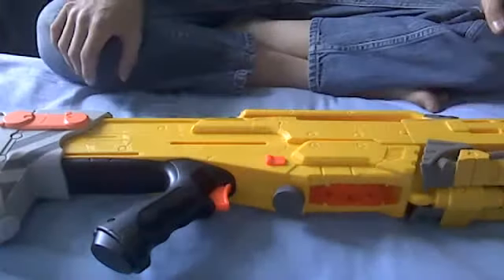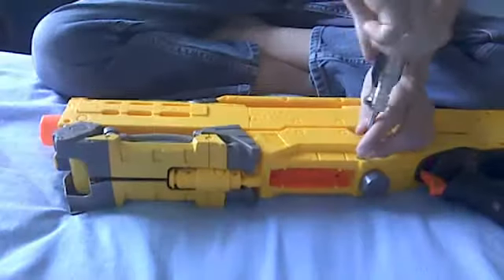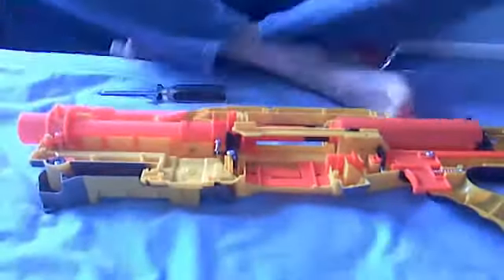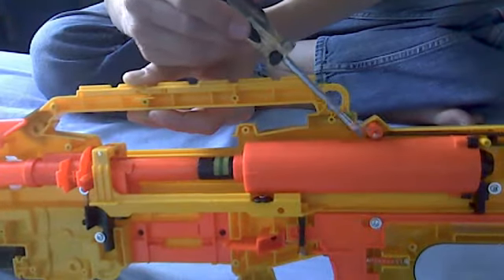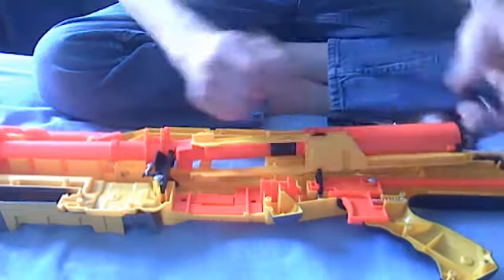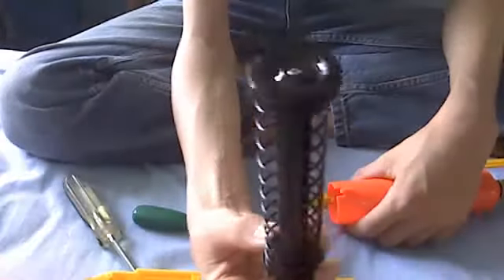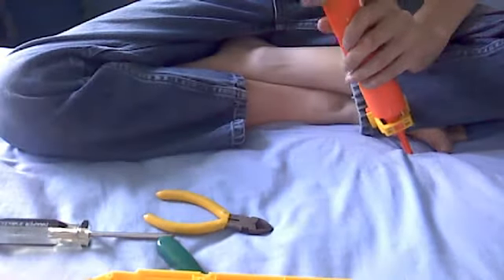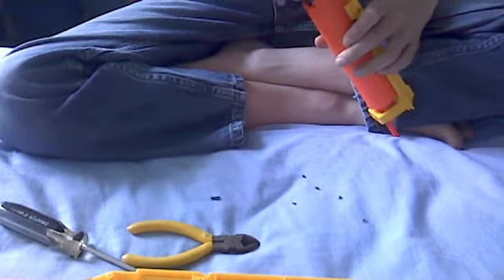Longshot AR Removal